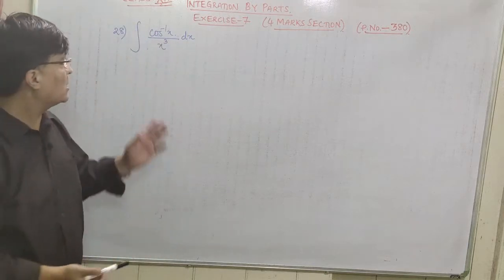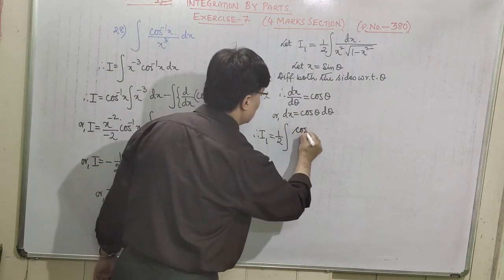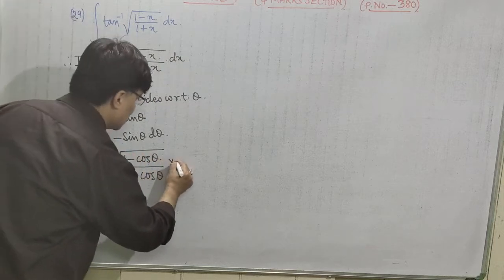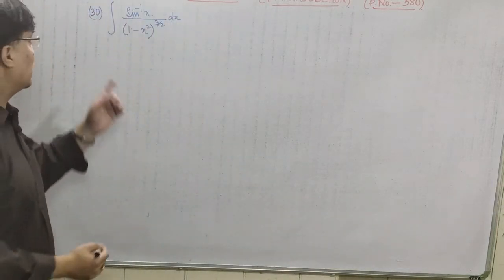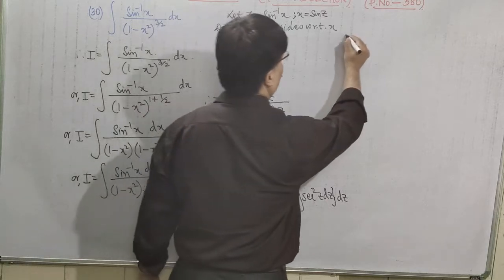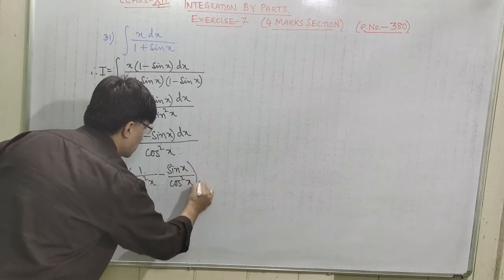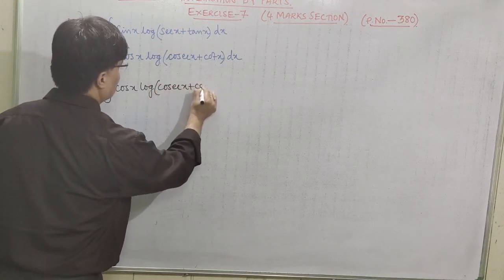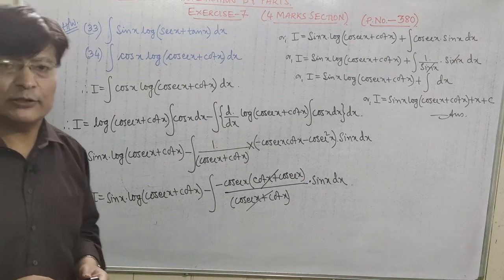Class XII Maths, Part-7, Topic-“INTEGRATION BY PARTS”, by Sailendra Pradhan, PRHS Kurseong.